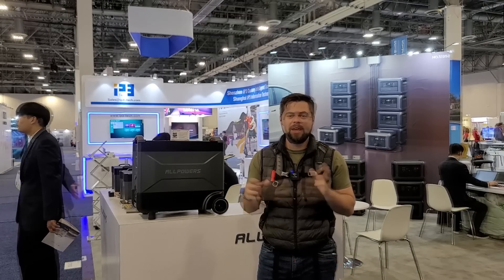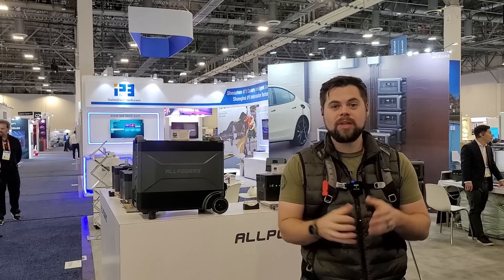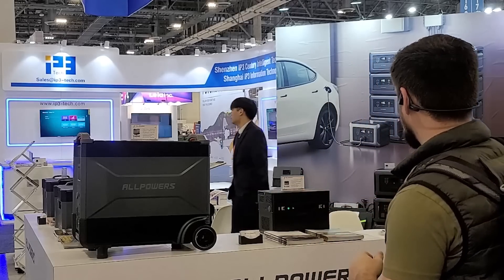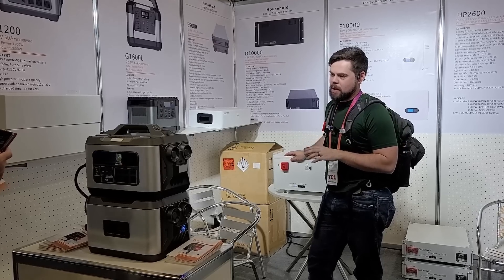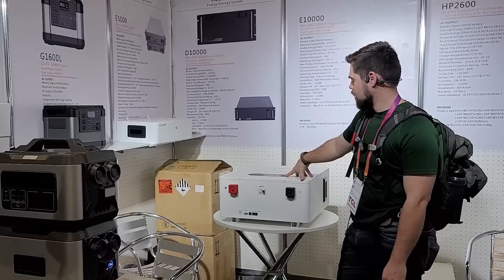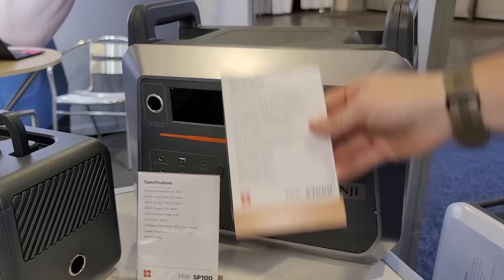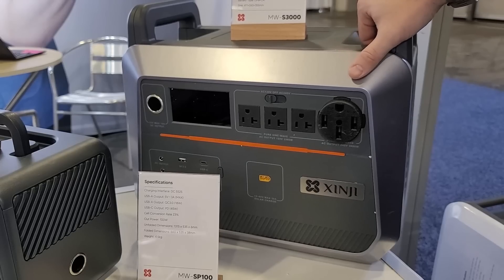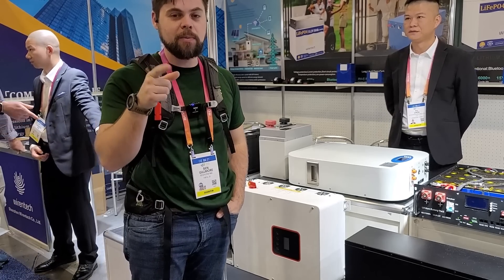CES 2023 New and Exciting Solar Options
So many companies are out there trying to innovate new solar equipment and at CES 2023 I was able to meet with many of them. Here is a compilation of those companies and what they're offering.

0:00 Intro
0:10 Allpowers
4:59 AlphaESS
6:53 CEA
8:03 Eurlerwit
10:15 Imuto
12:31 Xinji
14:39 UGreen
15:57 WireNTech